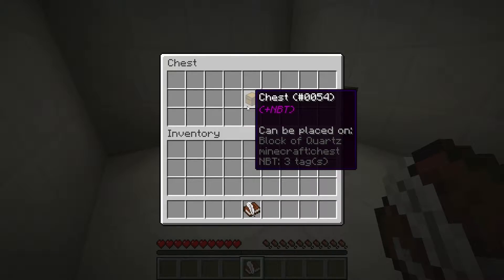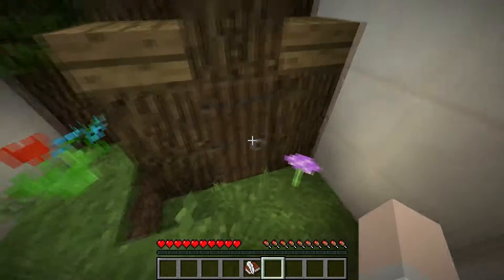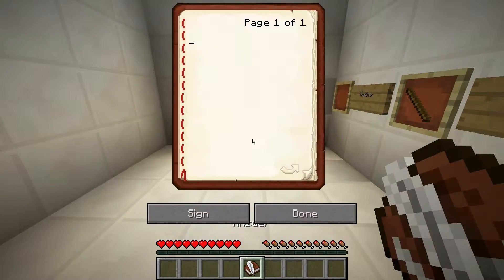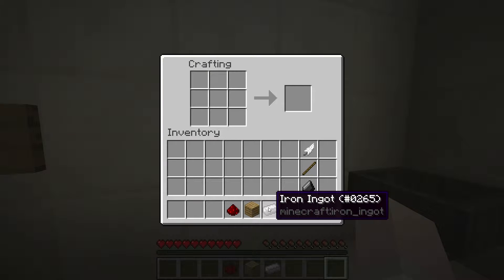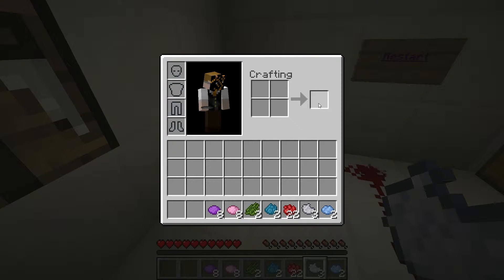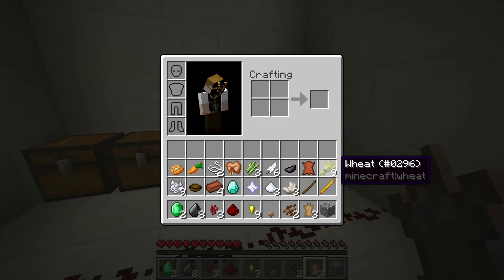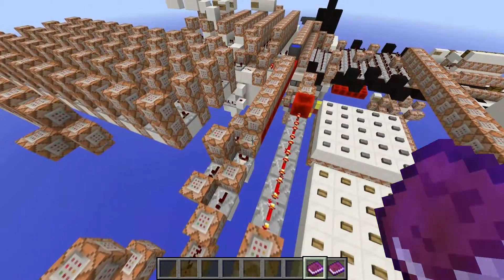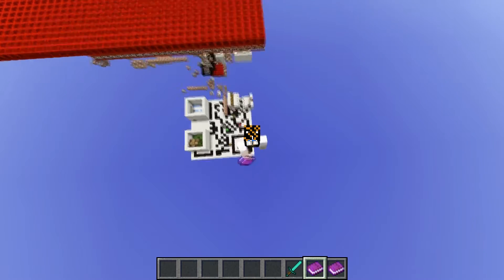The Box by Oblivion | Pt 2/2 | Minecraft Custom Map